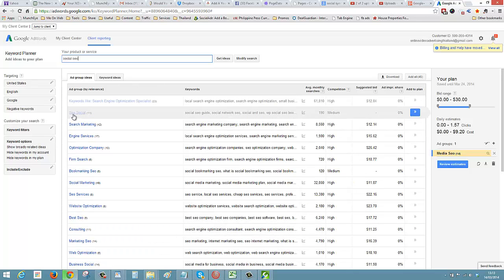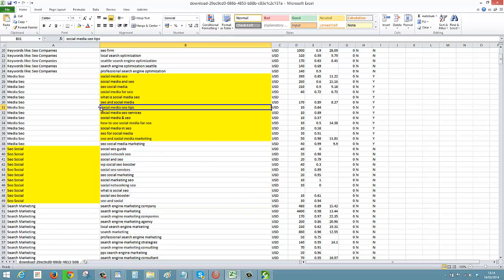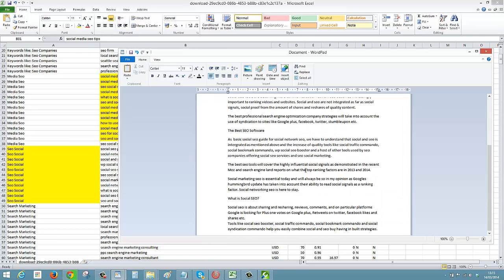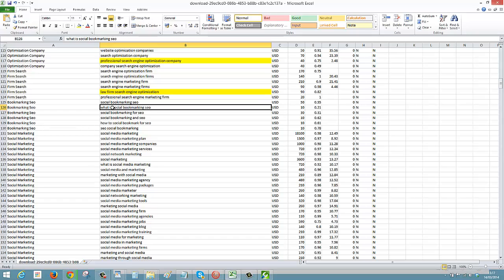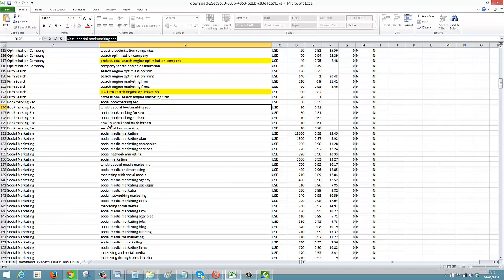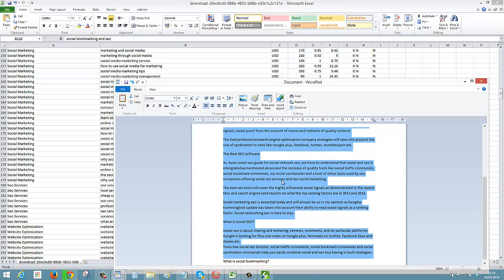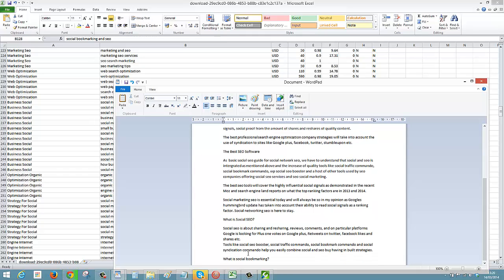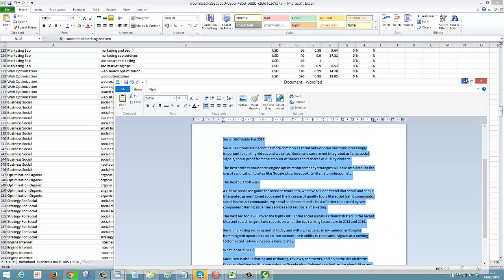5 Minute Optimized Tube Silo Commando Descriptions Strategy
5 Minute Optimized Tube Silo Commando Descriptions Strategy

Talk soon,
-Tony